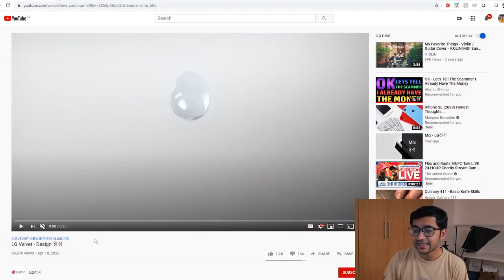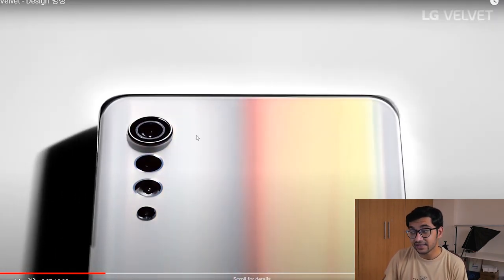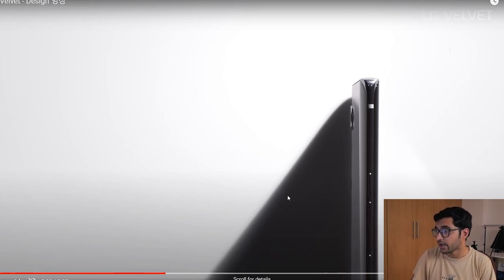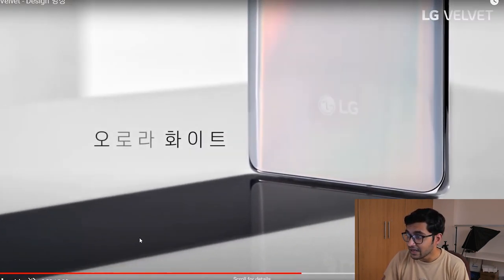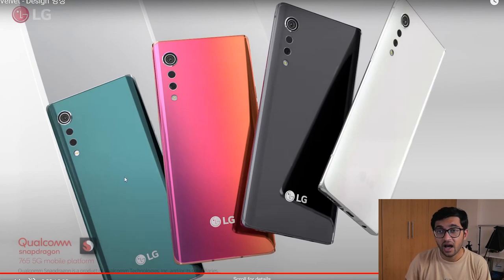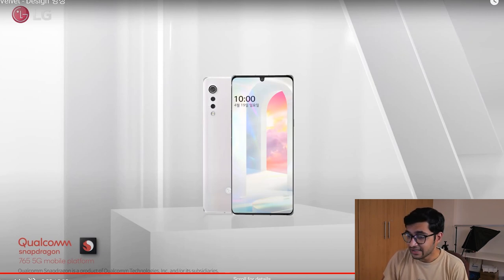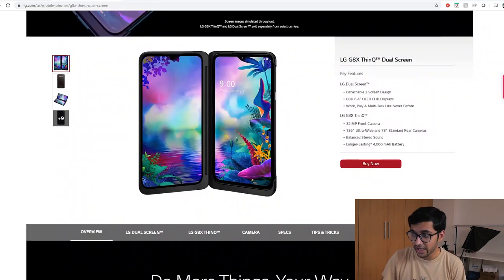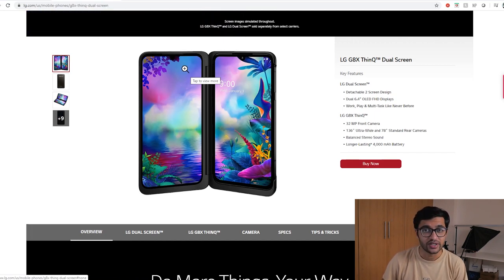LG Velvet: Official First Look and Specifications!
The LG Velvet will feature Qualcomm's Snapdragon 765 processor with 5G support and come with a 3D Arc and refined raindrop style camera design. It draws inspiration from the nature and otherwise, we may be looking at a 4,000mAh battery, 6.7-inch form factor and room for essentials like Type-C charging and a 3.5mm headphone jack.